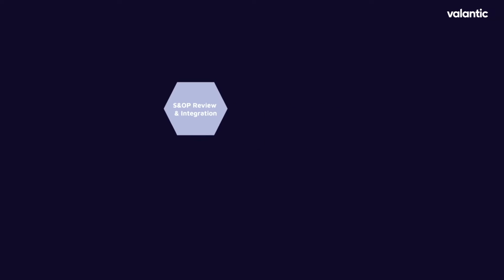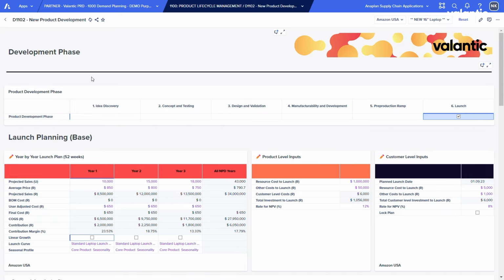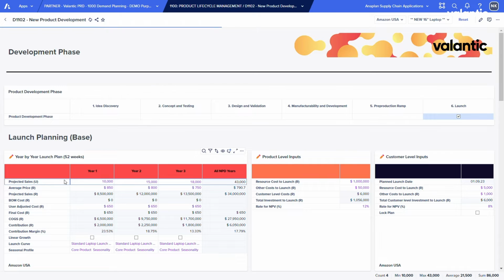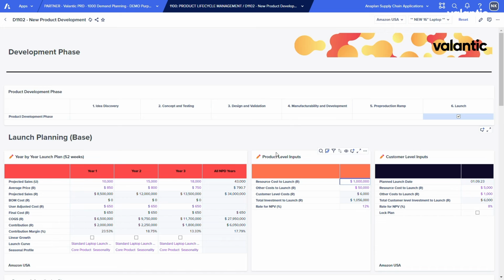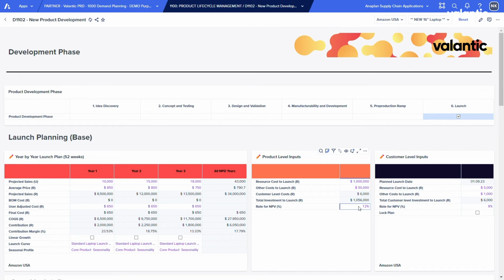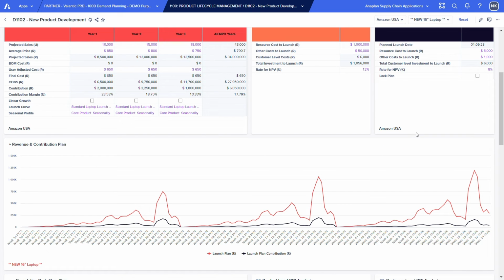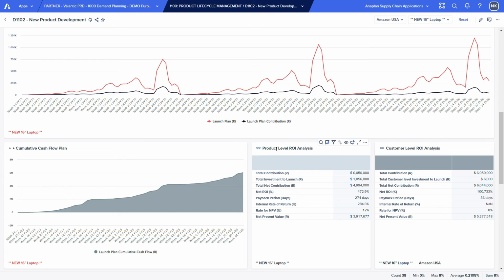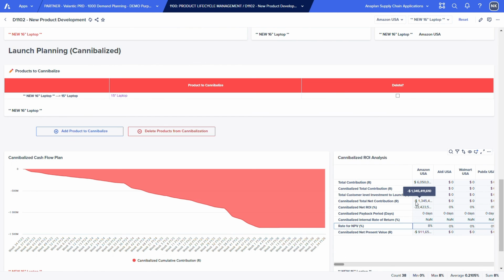Supply Chain Insights in Anaplan - Demand Planning Part 1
This episode of valantic's Supply Chain Insights Demo Video Series delves into "New Product Development" within the chapter on "Demand Planning," showcasing essential tools and analytics to accurately predict customer demand and plan successful product launches.

Curious to learn more and revolutionize your approach? Don't hesitate to reach out